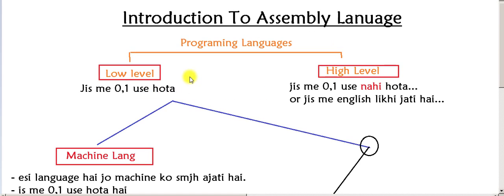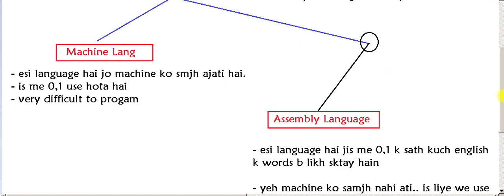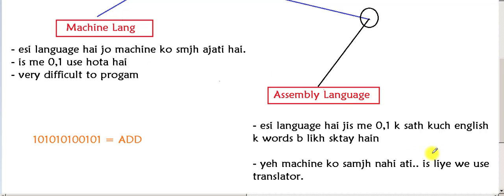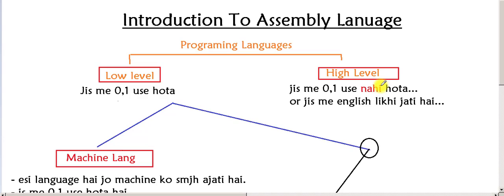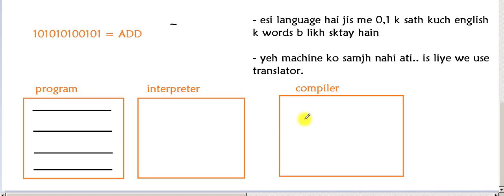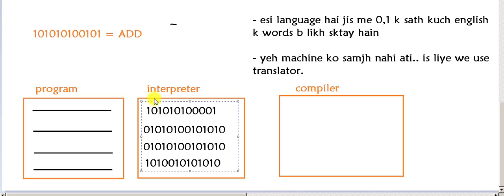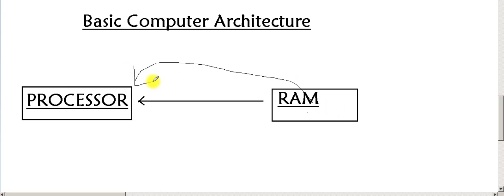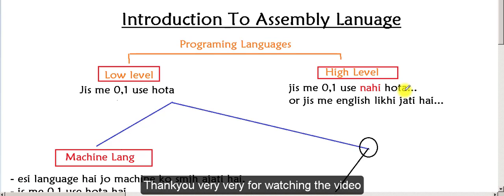Introduction to Assembly Language Programming Tutorial in Urdu Hindi | best intro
In this lecture we will learn the introduction to assemblylanguage programming tutorial in hindi urdu from beginning to advanced level. This is the best intro tutorial to assembly language with examples about what is assembly language. Hope you liked it!